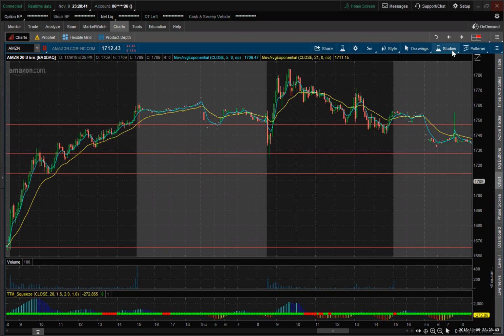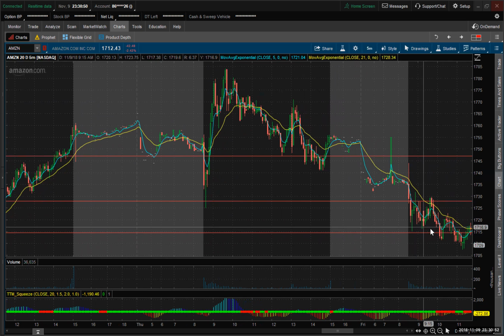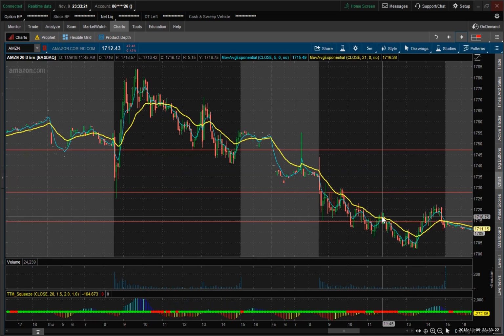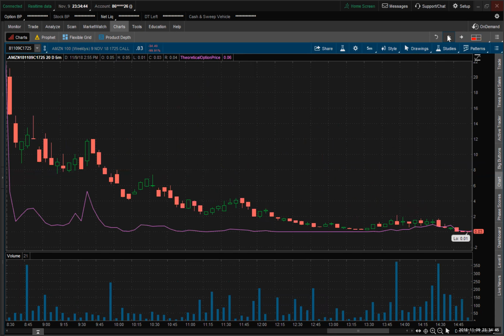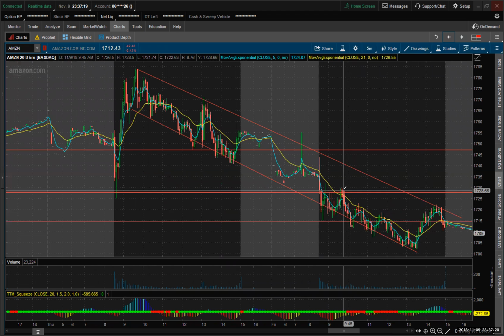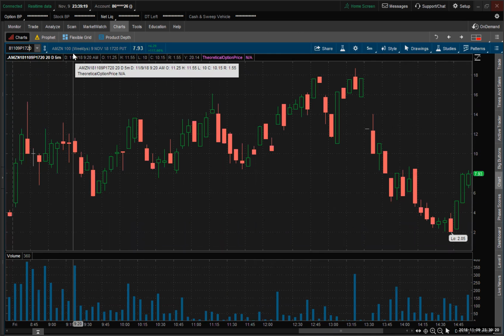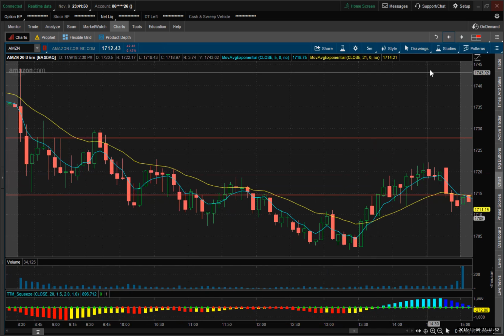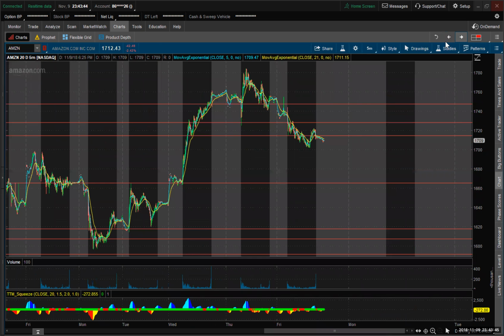AMZN Review 11/9/2018